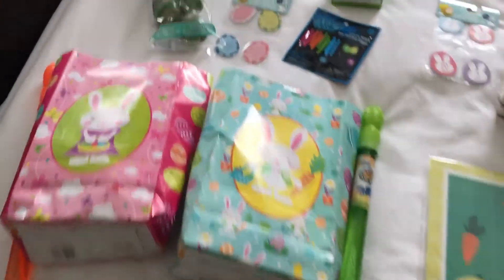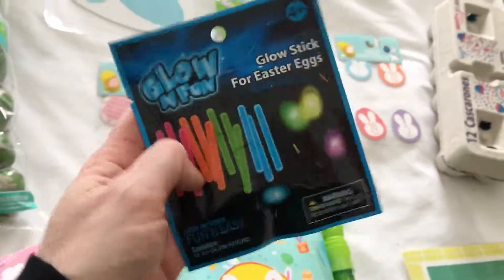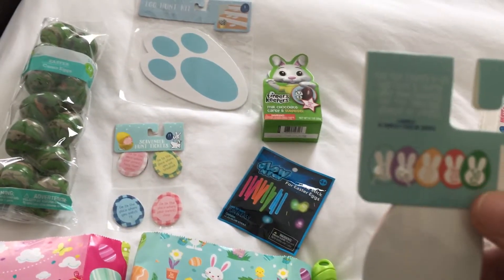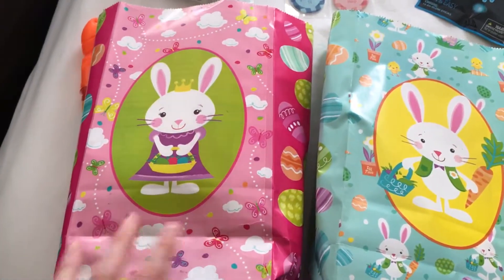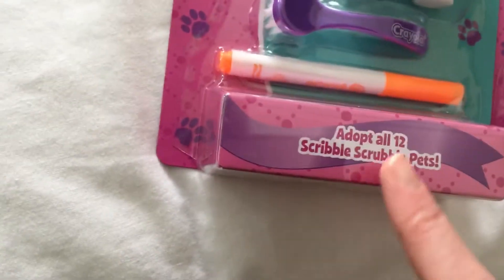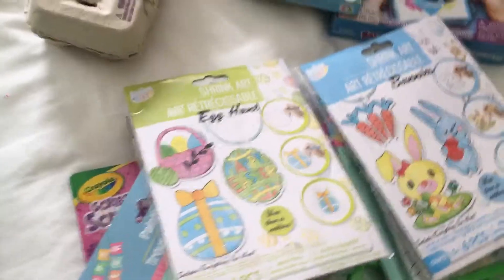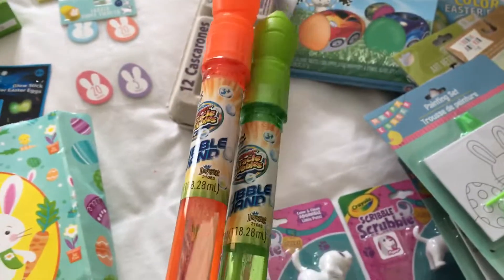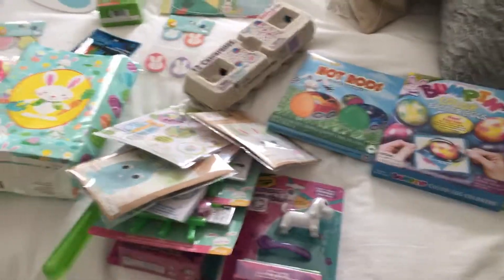Easter Egg hunt ideas and colored eggs!!